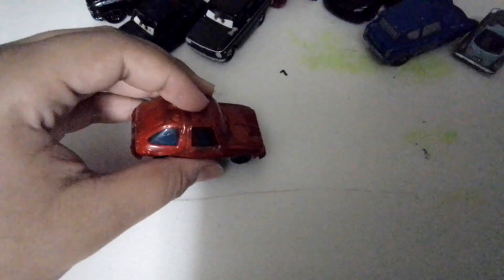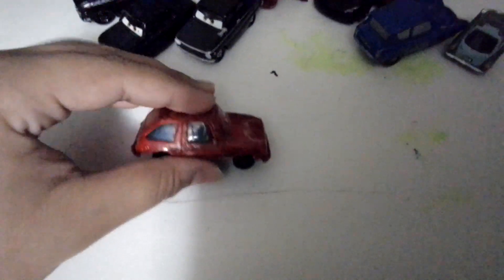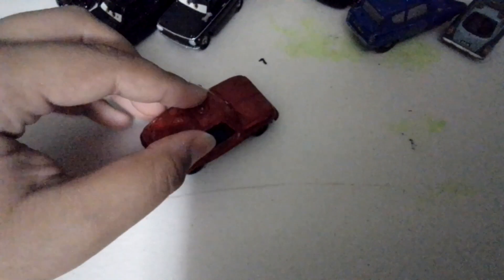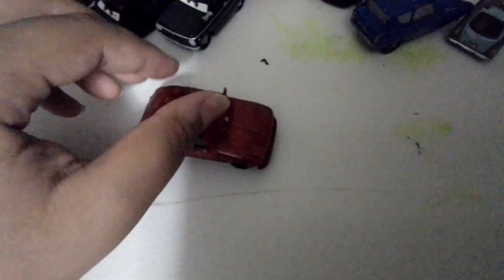reviewing luke pacer from cars 2 (cars 2 lemon 🍋)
Hey guys welcome back to super cars world today we are going to be reviewing luke pacer from cars 2 he is a lemon that chases finn mcmissile to the top of the helicopter pad